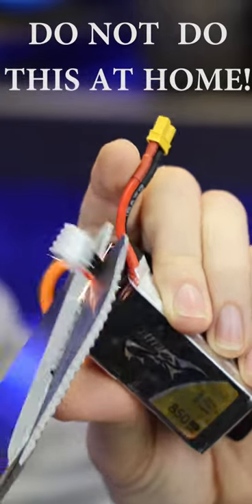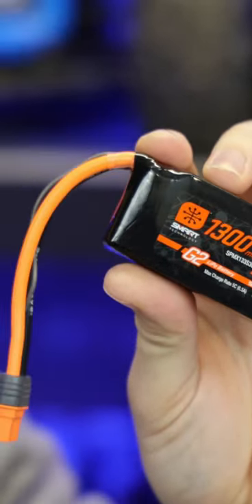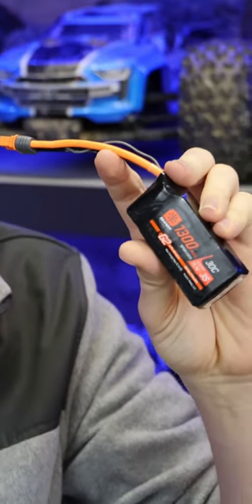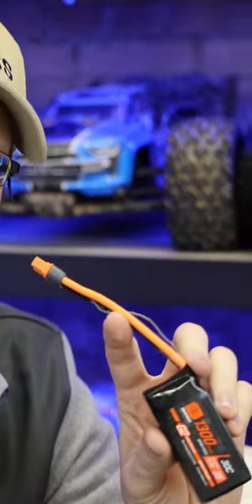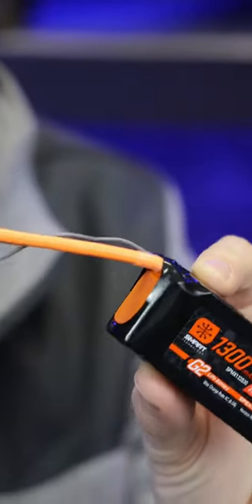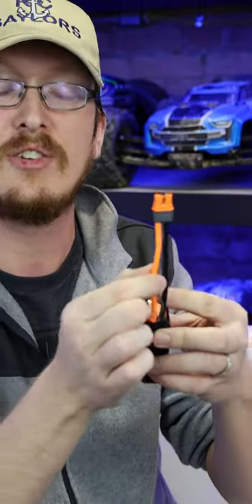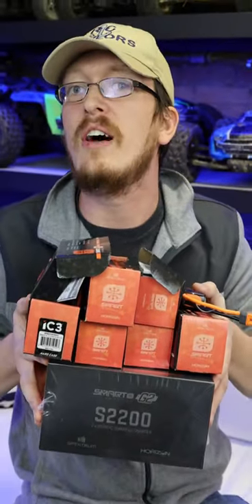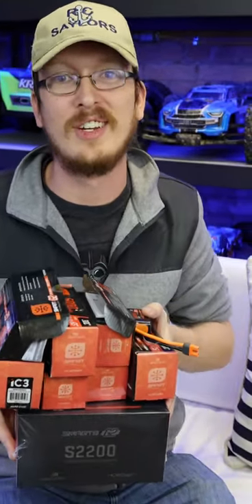Spektrum G2 CUT The Battery Balance Wire OFF!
Spektrum G2 just blew our minds!!! No more balance lead wires?!?!?! What? So crazy!